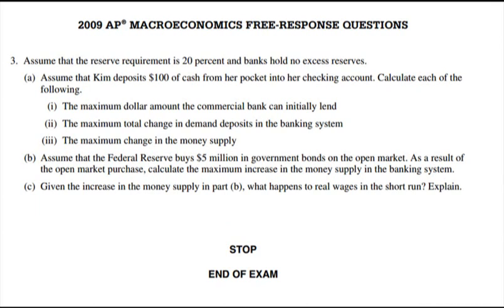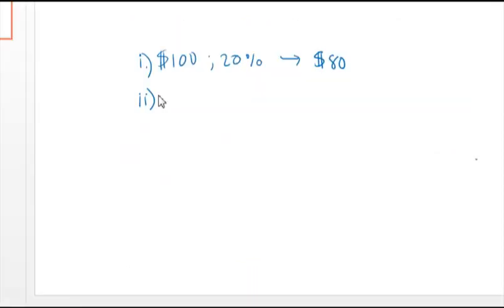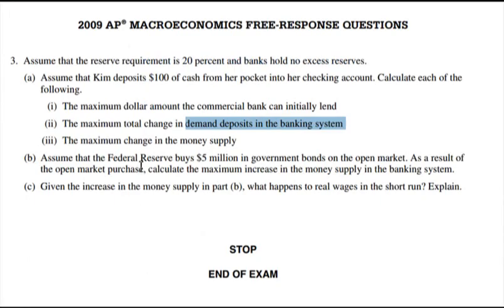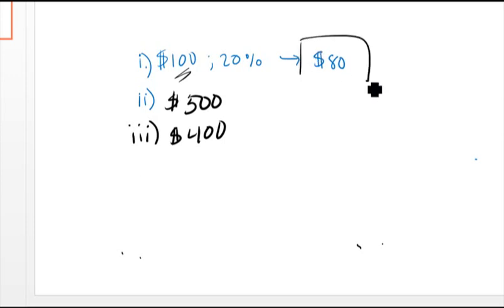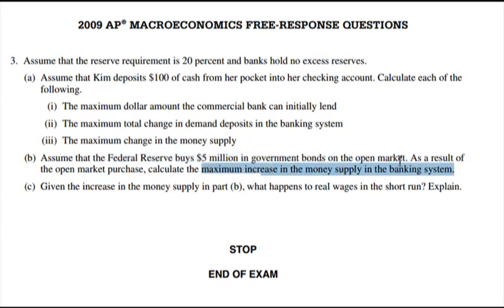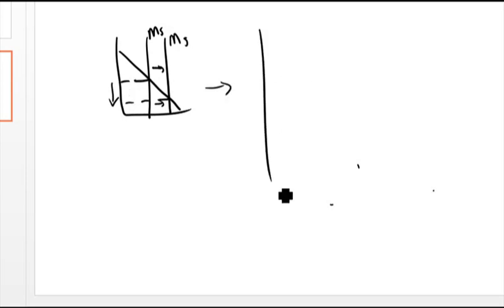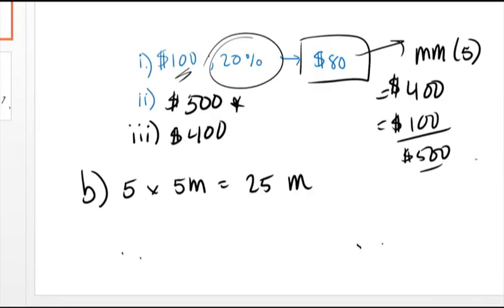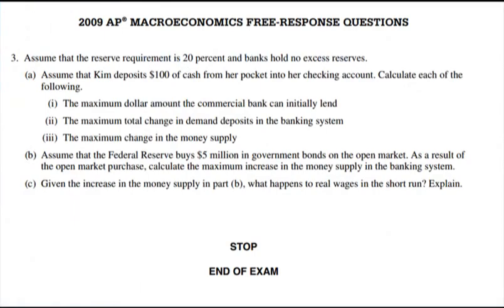Unit 4, Kim's deposit FRQ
2009 Macro FRQ Kim deposits $100